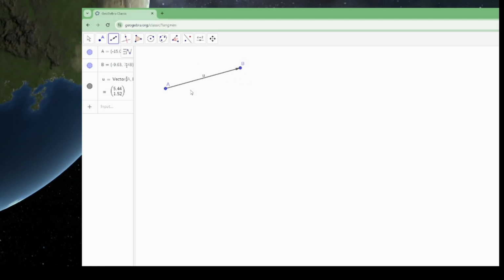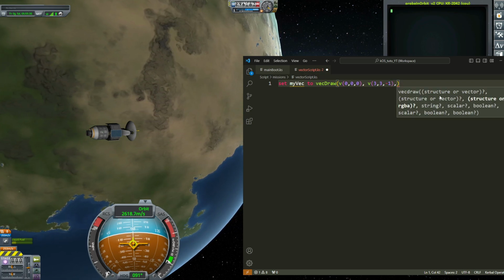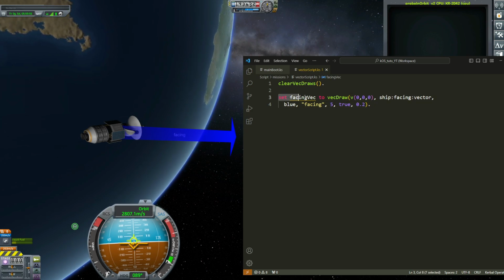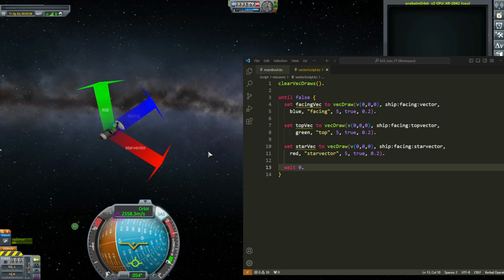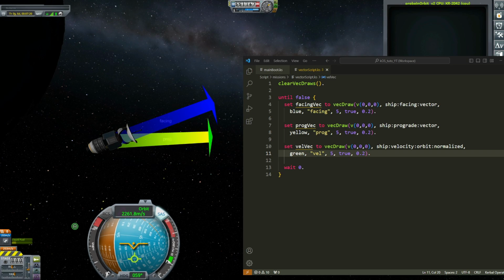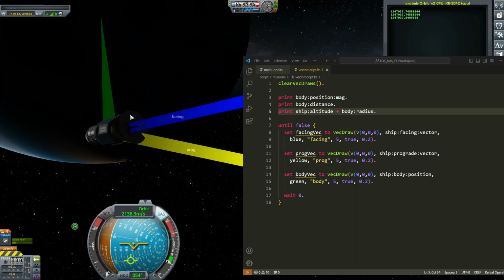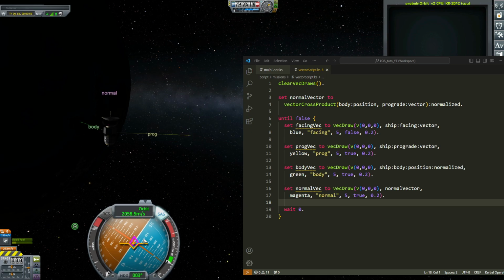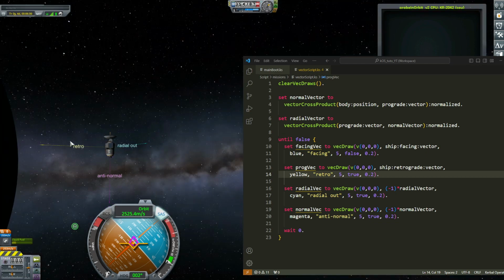[EN] kOS - The Basics #15 - How to Use Vectors?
This video is not a math lesson about vectors. I just show you some important vectors you can use in KSP with kOS.

00:00 - Introduction
00:25 - First approach
03:05 - Drawing vectors
07:10 - Facing vector
11:30 - Topvector and Starvector
14:00 - Prograde vector
15:38 - Velocity vector
18:28 - Body:position
22:16 - Normal vector
26:23 - Radial vector
29:48 - Conclusion